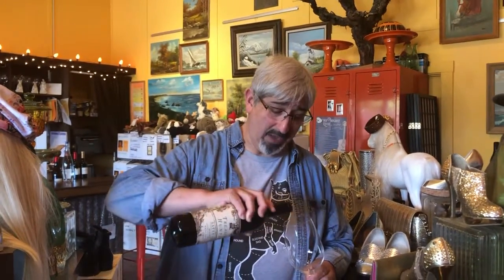Tasting Tuesday 8/6 Treasure Hunter Malbec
What’s your Safeword? Mine’s “Malbec”!
KitFox Winery brings us the Treasure Hunter “Safeword” Malbec for Tasting Tuesday.